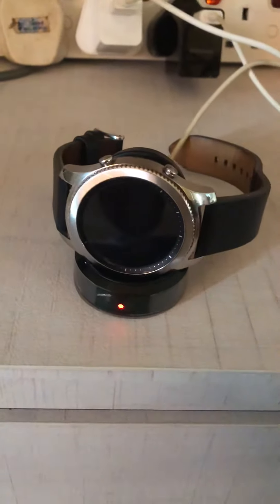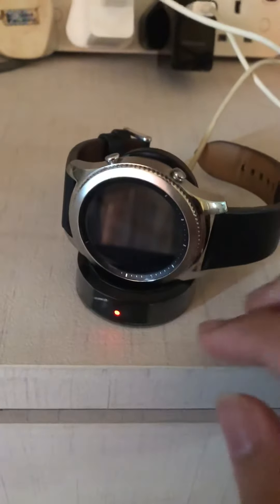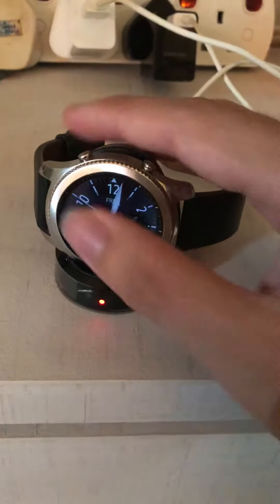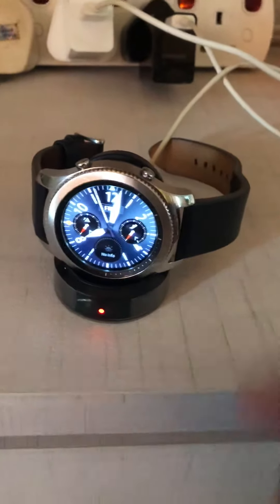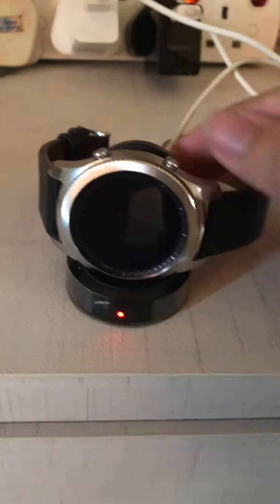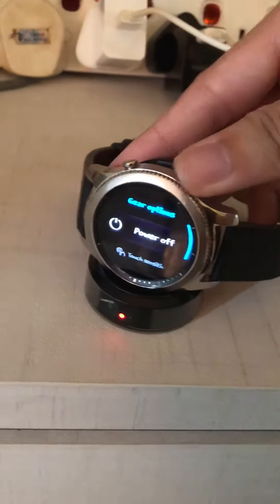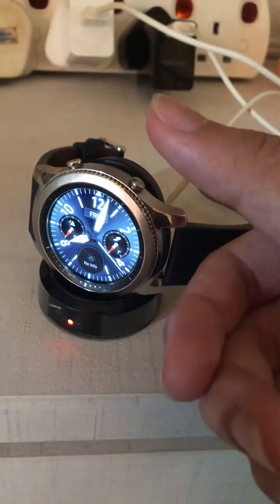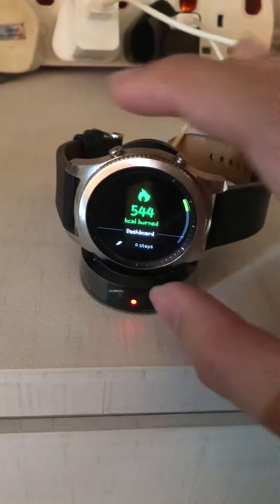[FIXED]Samsung Galaxy Gear s3 won’t charge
This is my 2nd year using Galaxy Gear s3 I really felt in love with it, but this problem has been annoyed me for the past few months and I couldn’t get any solution until I done my research on Google I’ve decided to give that solution a try and it worked! After you done rebooting it, please upgrade to the latest firmware to fix your battery draining, overheating and not charging. Hope my video can solve your problem and get your pre-loved watch back!